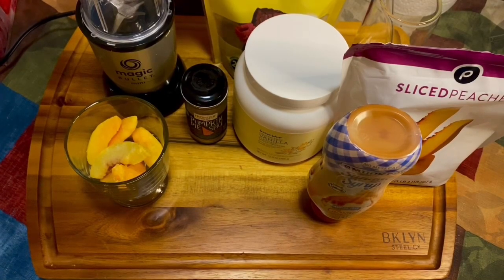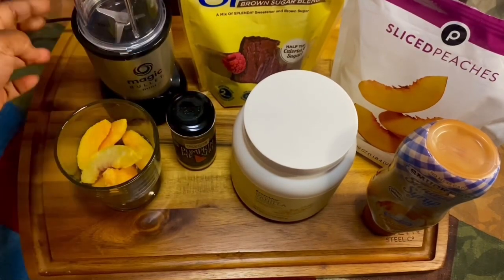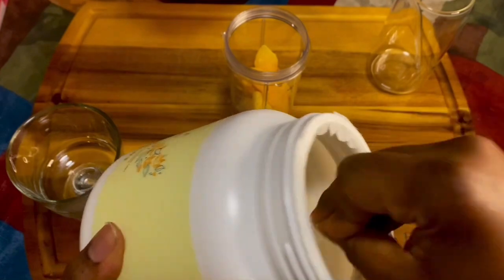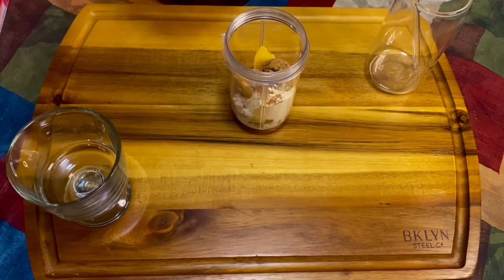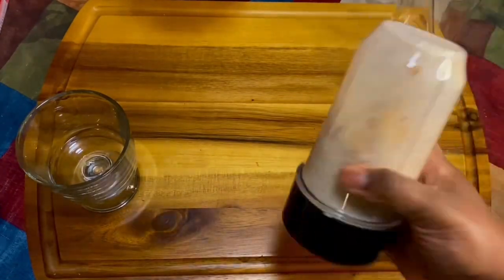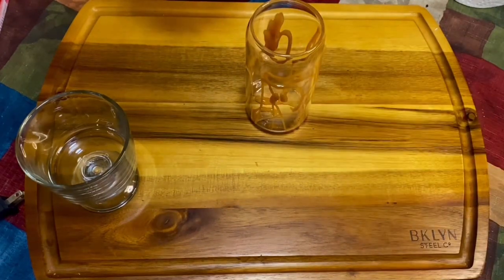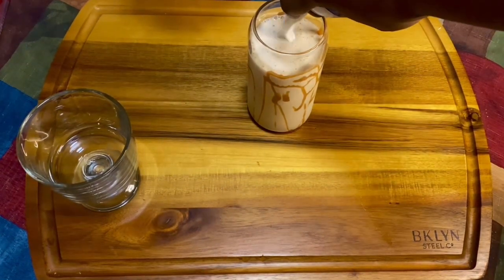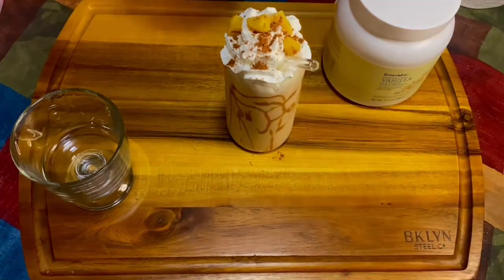Healthy Peach Cobbler Smoothie 🍑🍑🍑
Sliced frozen or fresh peaches
1 scoop vanilla protein powder
1 teaspoons cinnamon or pumpkin pie spice
1 tablespoons brown sugar splenda
1 cup Almond milk
Sugar free Caramel
Mix together in bullet or blender and enjoy 🥰